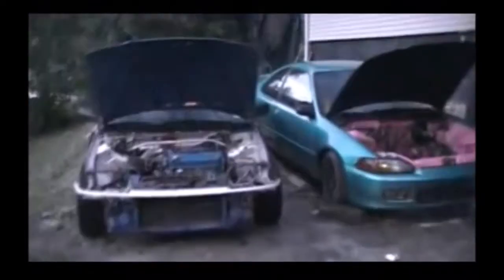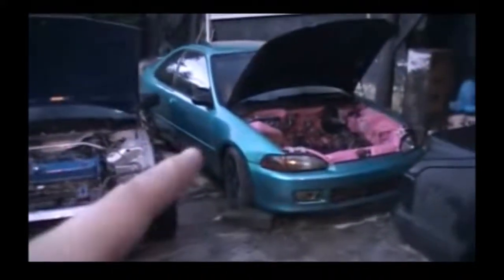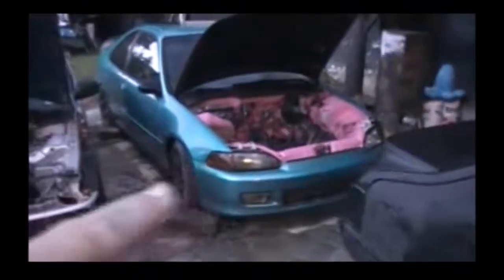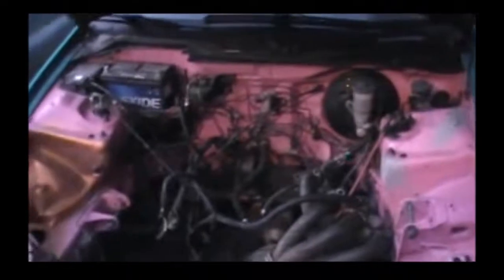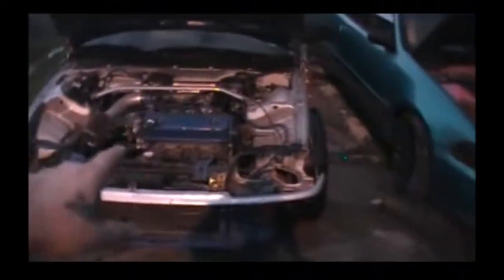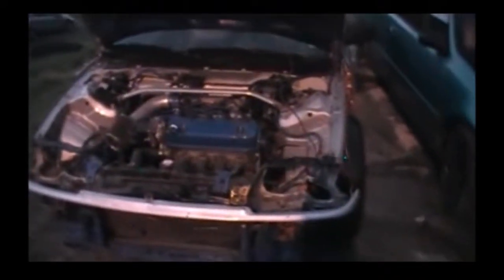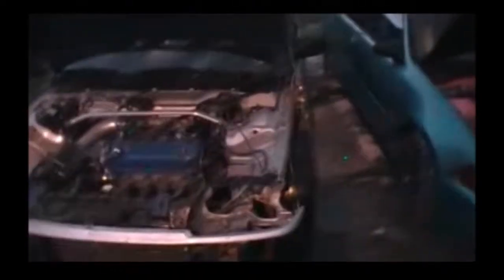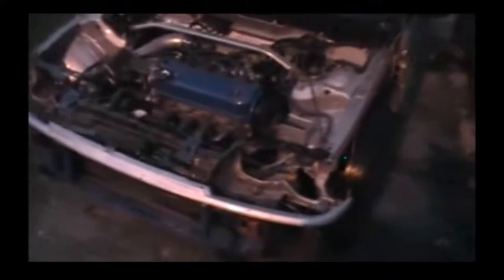Civci talk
So in this episode i have went over a lot of ideas, there is really a lot i can with these cars. I am trying to narrow down the pros and cons so that i can make a wise decision on the fate of the civics...